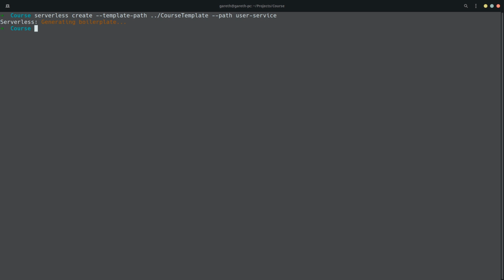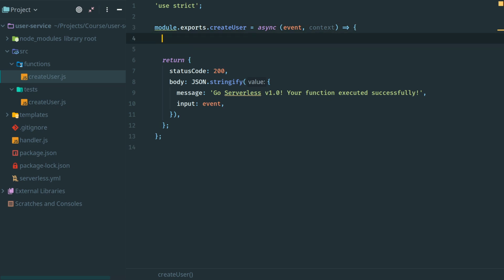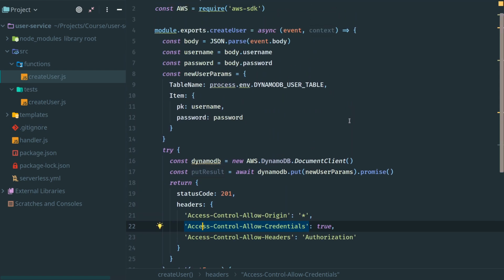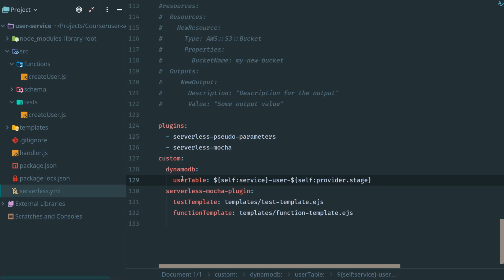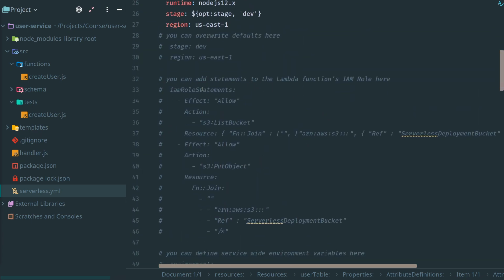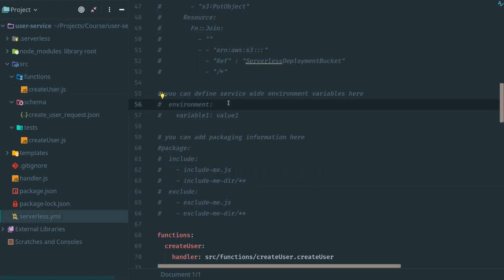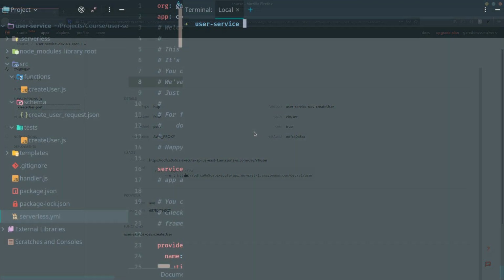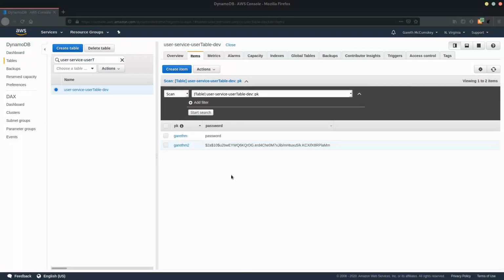#17 User Creation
The first service we will build is the user management service, and the first endpoint will be to create a new user. In this video we look at adding a post request linked to a Lambda function, using JSON schema to specify a request syntax as well as storing data in DynamoDB.